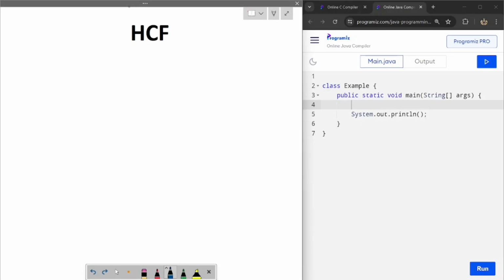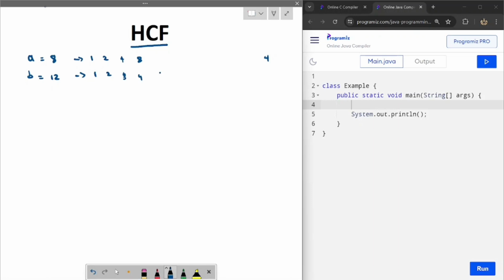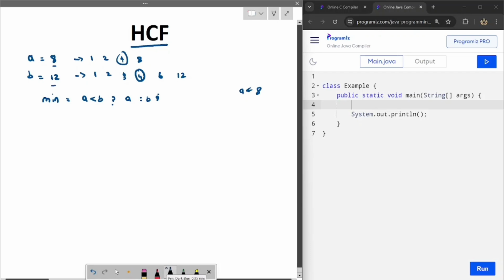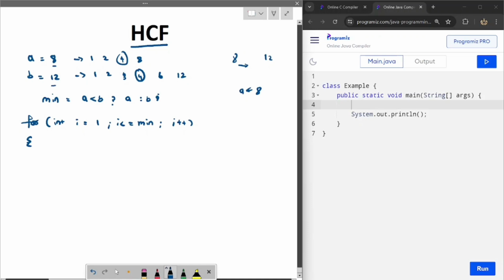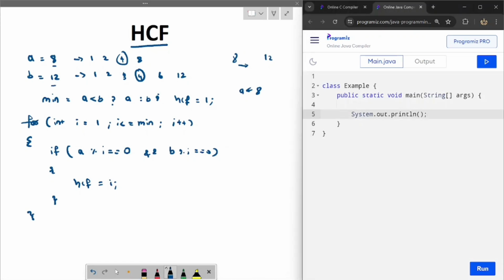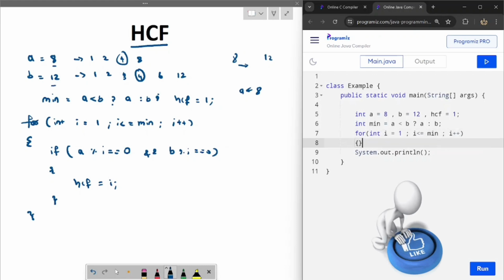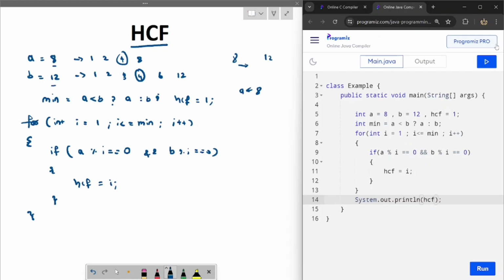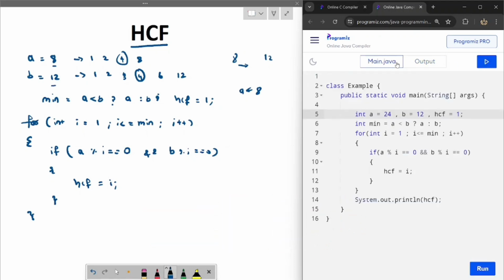Learn How to Find Highest Common Factor (HCF) Using Java | Step-by-Step Tutorial for Beginners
Welcome to the ultimate Java programming tutorial where we delve into finding the Highest Common Factor (HCF). This step-by-step guide is perfect for beginners looking to enhance their Java skills. We'll cover essential Java methods and logical steps to calculate the HCF efficiently. Join us and master Java programming with ease!